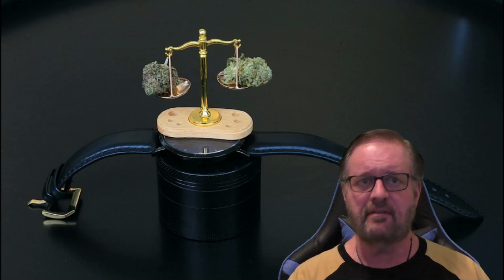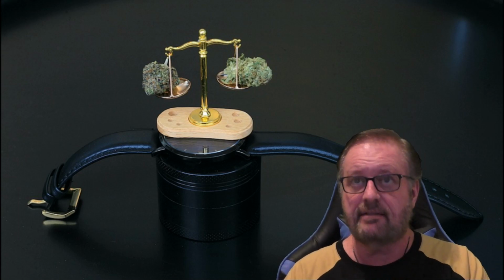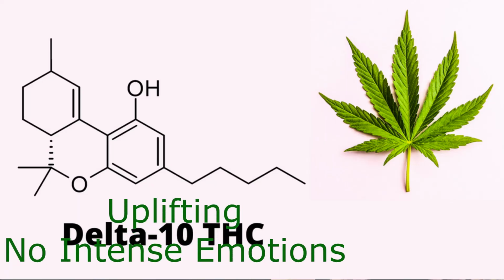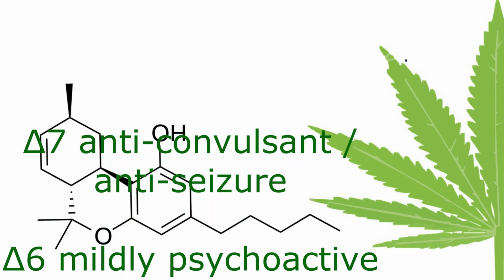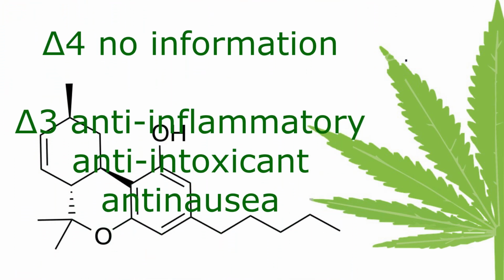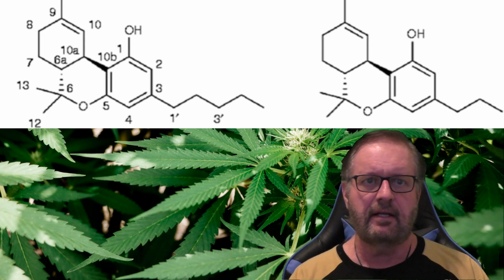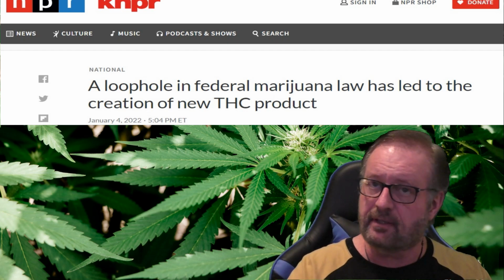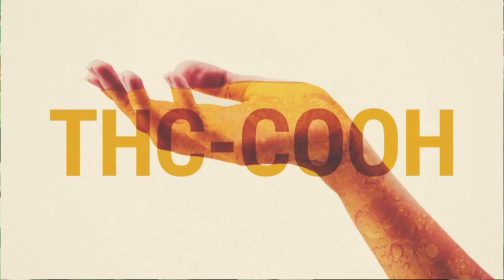The Truth About Δ8 THC and THCV! Are They Miracle Compounds? What's the Risks? They're Legal?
Learn about Δ8-THC and THCV. Are there hidden dangers?

Δ8-THC is being touted ad Δ9-THC's kinder sibling, but is it safe? What should I be watching out for?

Will THCV really help me burn fat and drop unwanted pounds? Can I trust that it wont make me high?  Will I fail a drug test if I use it?

Watch this video to discover if these popular THC compounds are a miracle or a menace. Find out it it's all hype or if there's a nugget of truth inside.

This could be the miracle that changes your life.

CannabisLifeNetwork.com; How Many Isomers of THC are in Cannabis and Beyond?

Journal of Cannabis Research; Δ9-Tetrahydrocannabivarin (THCV): a commentary on potential therapeutic benefit for the management of obesity and diabetes

MDPI Open Access Journals; Cannabinoids, Phenolics, Terpenes and Alkaloids of Cannabis

National Library of Medicine; Δ9-Tetrahydrocannabivarin (THCV): a commentary on potential therapeutic benefit for the management of obesity and diabetes

National Library of Medicine; Symptom-relieving and neuroprotective effects of the phytocannabinoid Δ9-THCV in animal models of Parkinson's disease

what is thcv
benefits of thcv
THCV bone growth
Weight Loss
THCV Weight Loss
Delta 8 THC
Delta 9 THC
Weight Watchers
Drug Tests
Delta 8 Dangers
Delta 8 Manufacturing